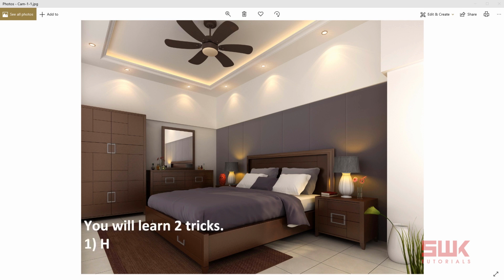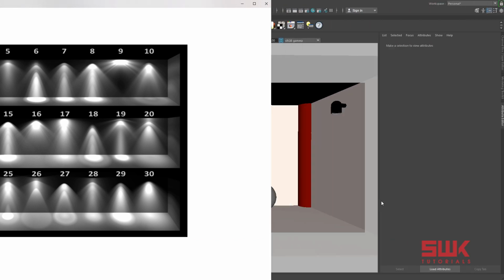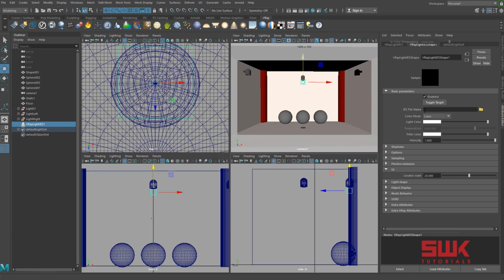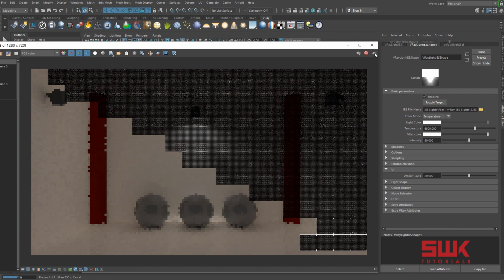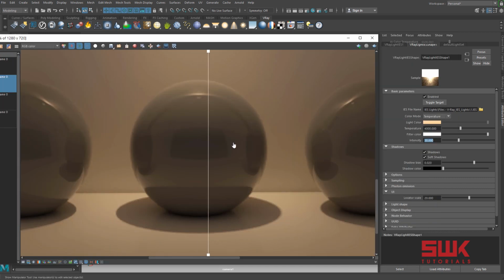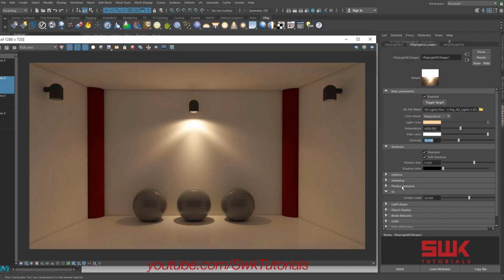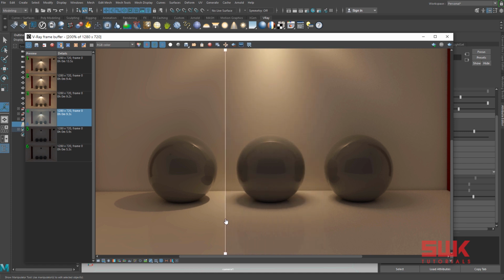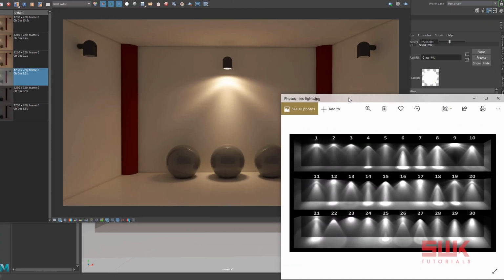Maya + Vray IES light for interior and exterior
In this tutorial, you learn how to two tricks.
1) V-ray ies lights
2) V-ray ies light soft shadows.